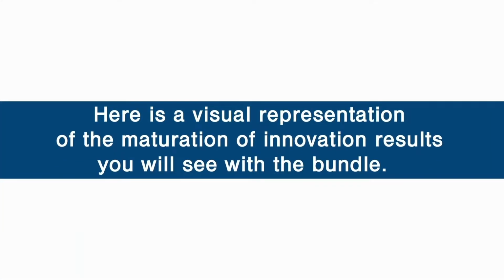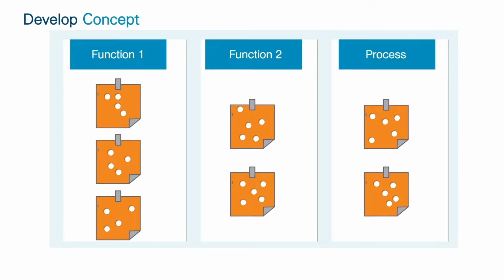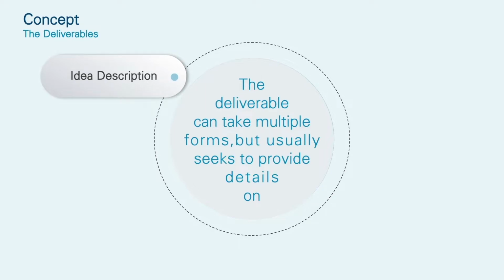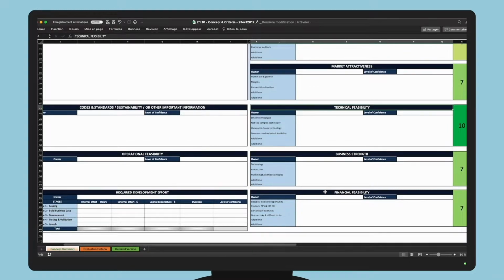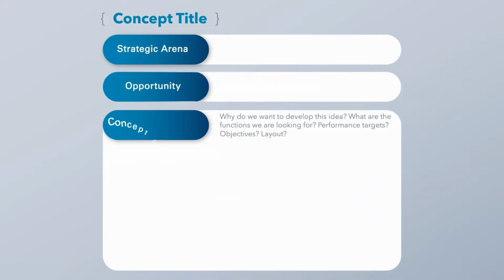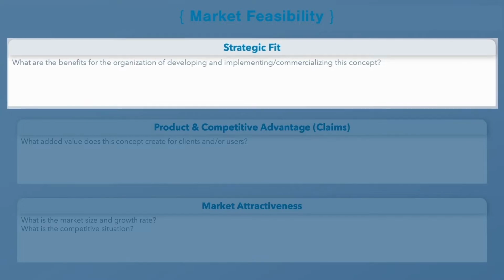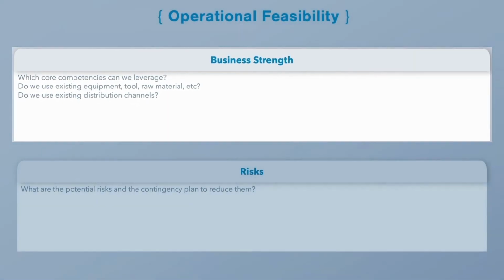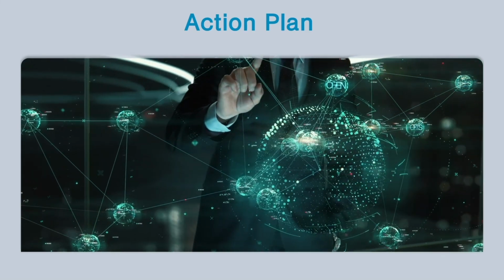Develop a Feasible Innovation Concept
►► Get your project approved with a feasible concept proposal!
Developing a feasible concept is the ultimate Front End of Innovation deliverable and a critical component to get project approval. Adopting a common terminology is highly relevant to communicate with your teammate where you stand in the maturity stages of the innovation. In addition, you will have an overview of the creative process of developing concepts. Use the concept tool to detail and evaluate the feasibility of a concept.  Then score and prioritize it to move to the project proposal milestone.

 ►Download the free content associated with this video

 ►►Do not hesitate to let the world know

More Innovation-related content to come!